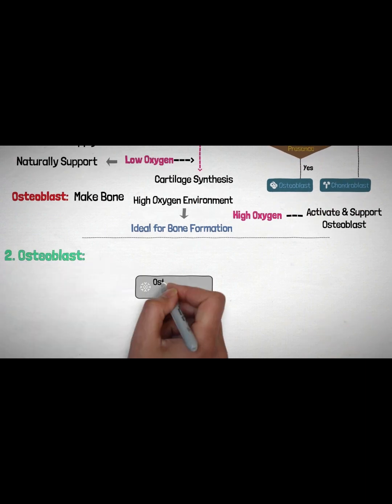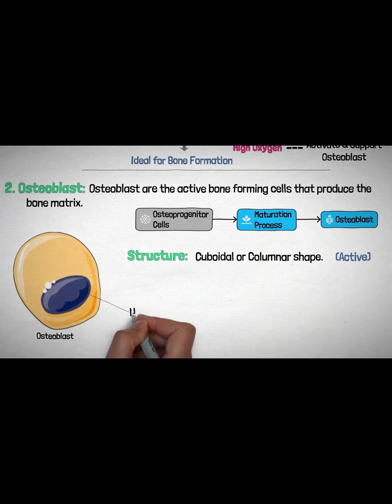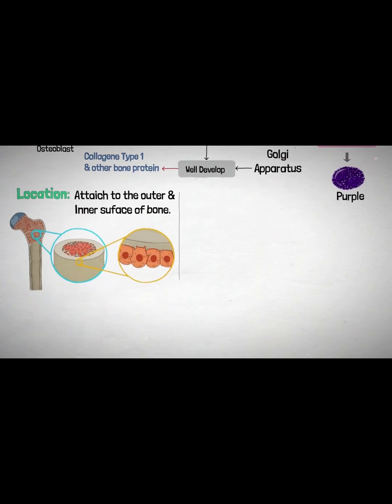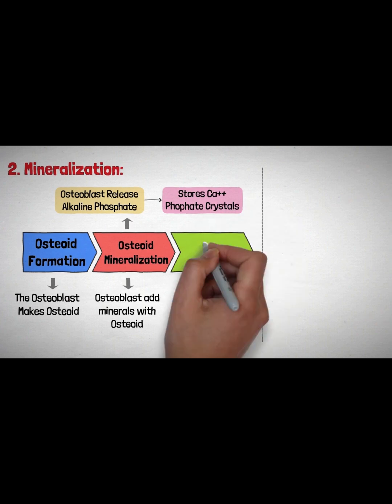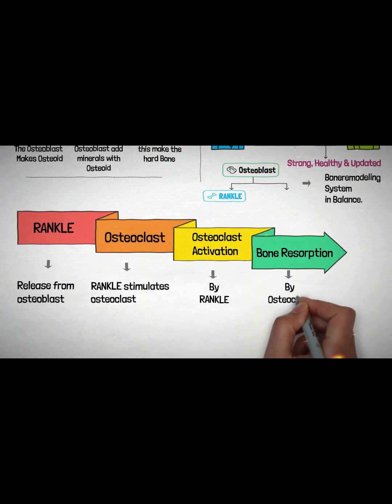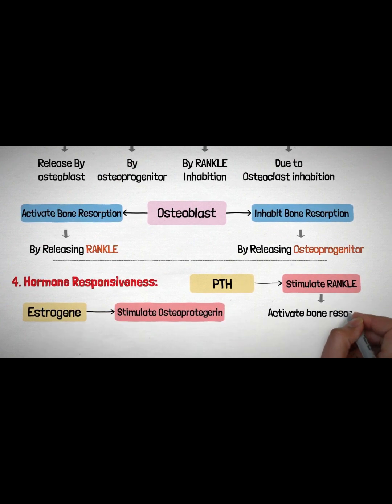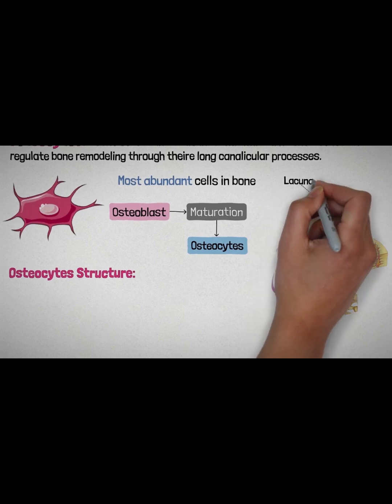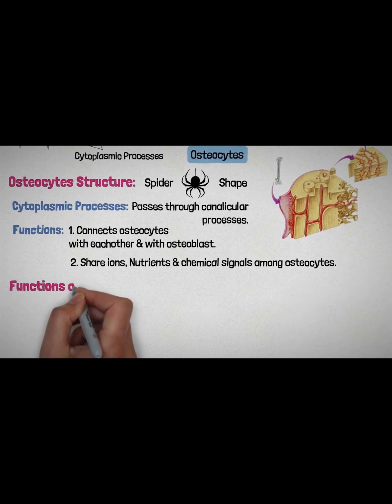Bone Cells part 2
MCQs Hub